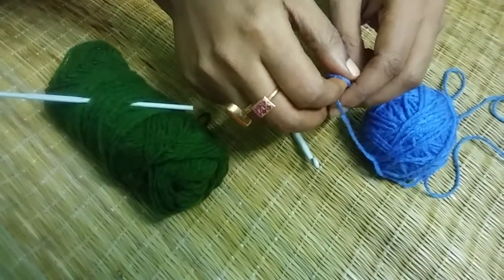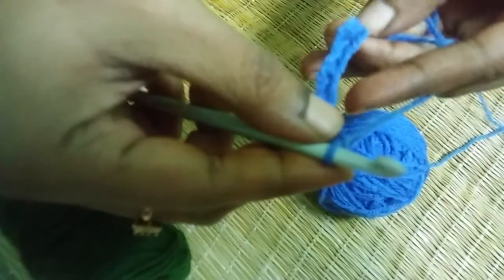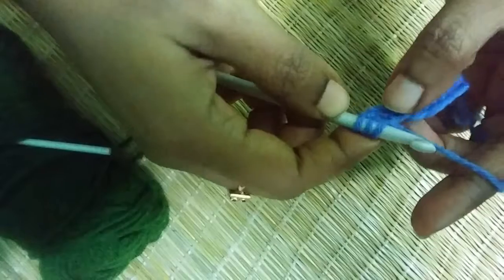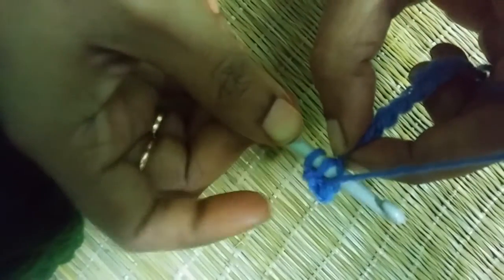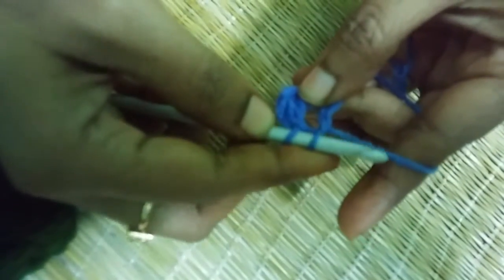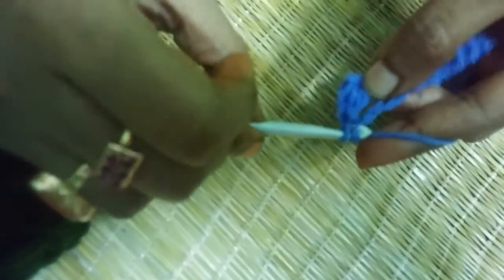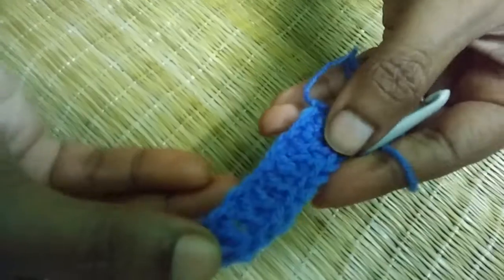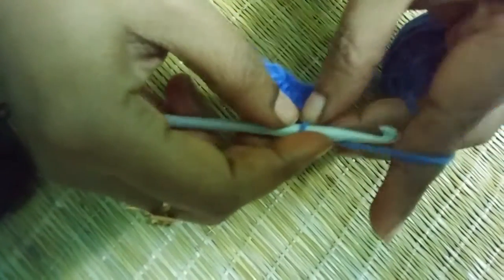Easy double crochet tutorial